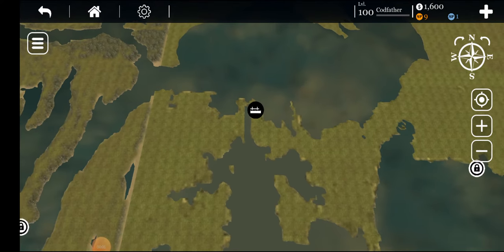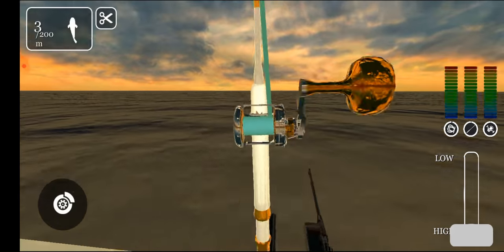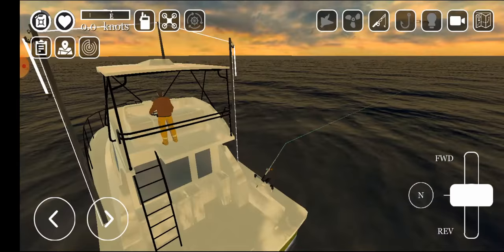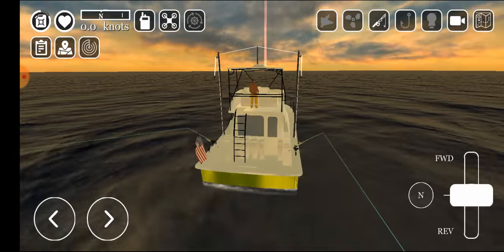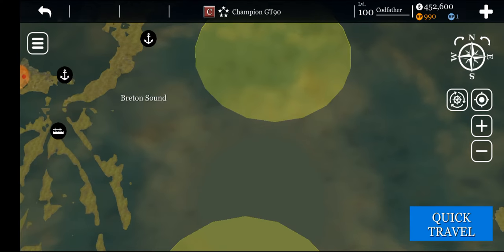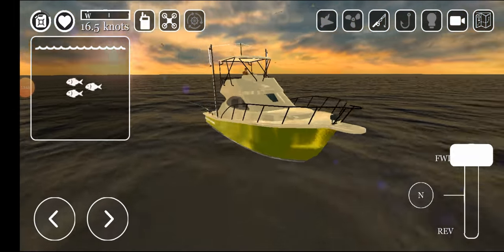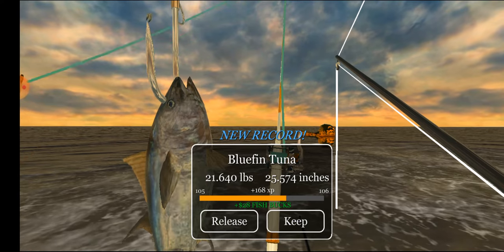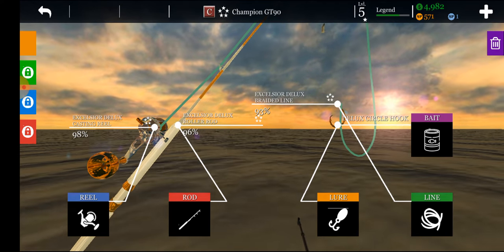Hunting down Throphy Sword fish and tuna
Hunting Blue fin and Sword Fish
Just sit back and enjoy it